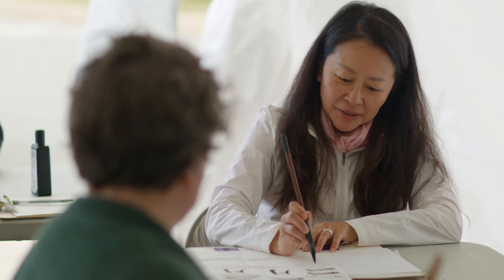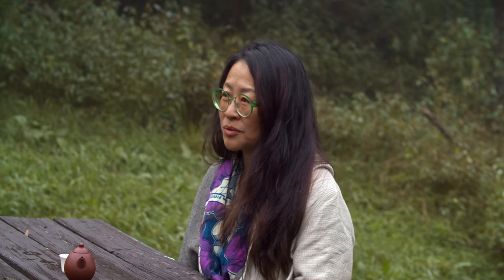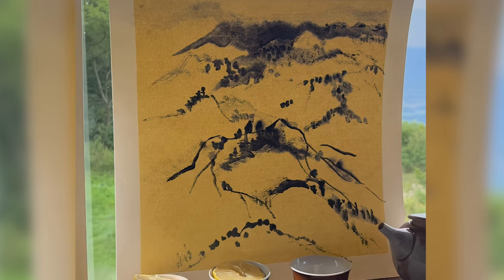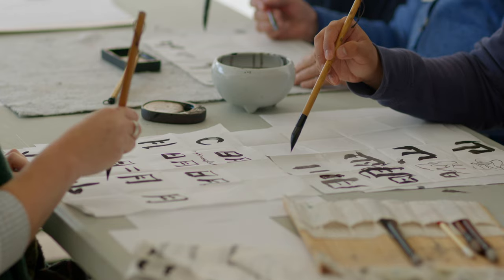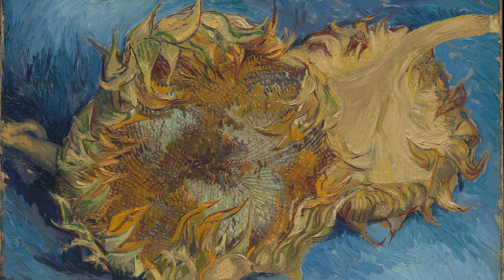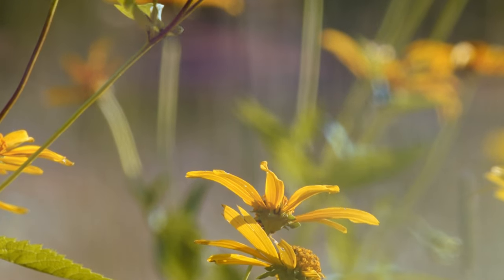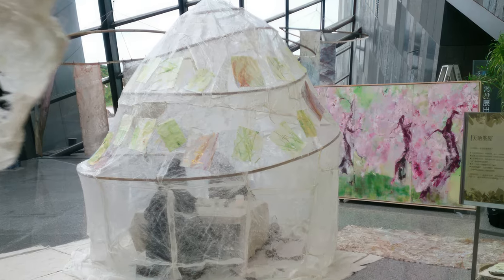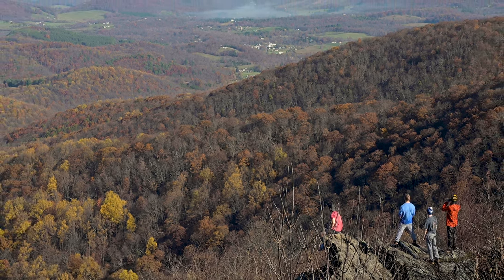Drawing Mountains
Join Ines Sun, one of Shenandoah National Park's artist-in-residence, on a transformative journey influenced by the park's elevated landscapes.

From her roots in Taiwan to New York City, Ines shares her artistic journey and passionately communicates how the mountains at Shenandoah have not only shaped her artistic expression but also have the power to influence anyone open to their transformative presence.